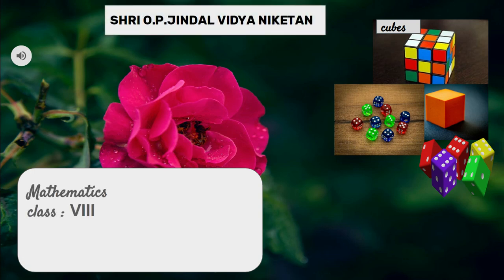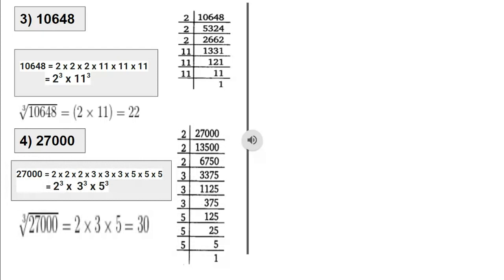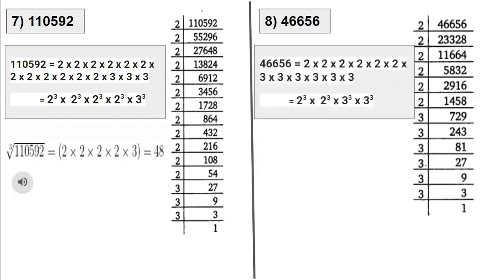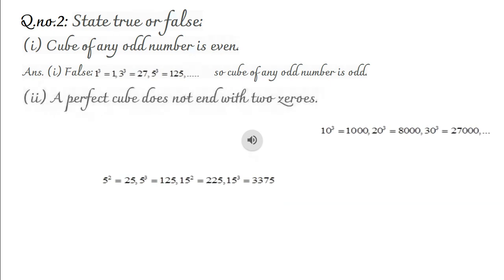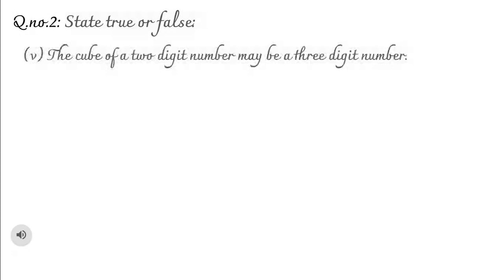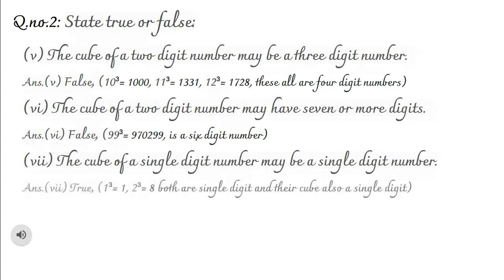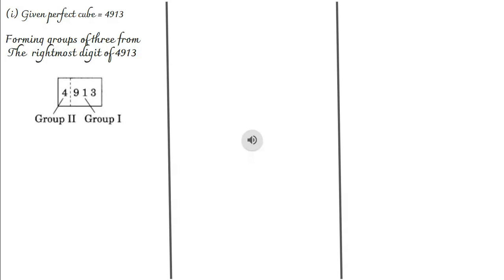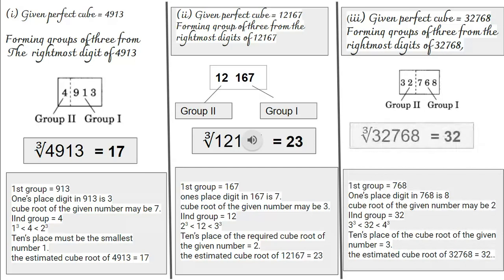Exercise 7.2 Question no 1,2 and 3 | Maths | Eighth | CBSE | NCERT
real numbers
Rational Numbers
Number System
class 10th
Real Numbers
class 10
associative property
commutative property
closure property
pdhai wala
additive inverse
multiplicative identity
additive identity
rational numbers class 8 ex 1.1
rational number
rational numbers